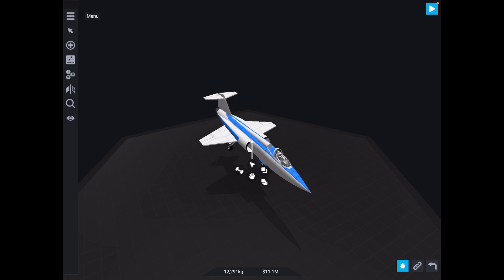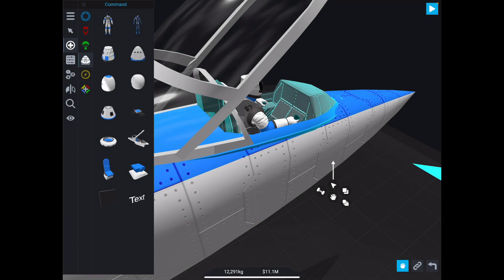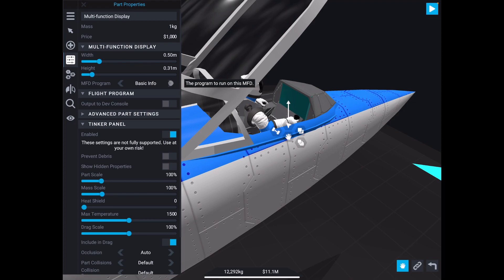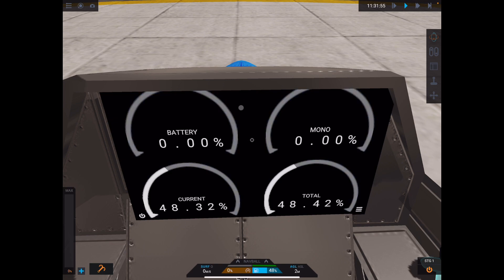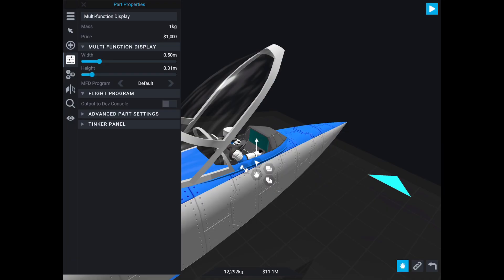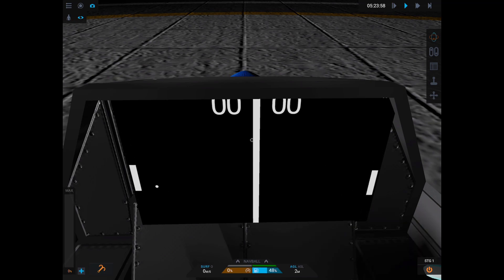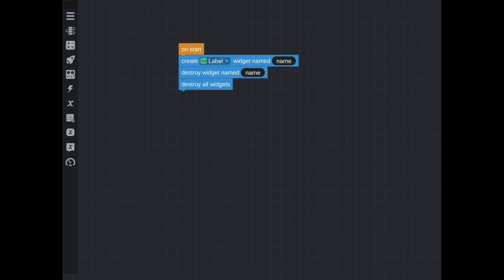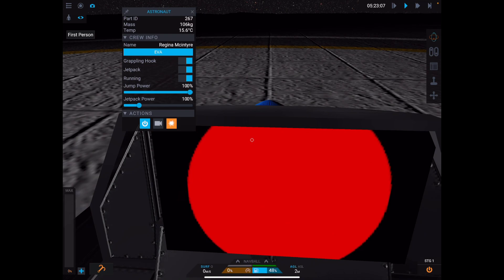MFD Tutorial #1: The Basics || Simple Rockets 2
Hey droods, today I bring you the first in a series of tutorial videos showing how to program your own multi-function display (MFD).  The MFD part type was released in October, 2020 as part of the ‘Taking Control’ update.  They are quite complex, and require a basic working knowledge of the visual programming language, Vizzy.  However, my hope is that after watching this series you will feel more confident in creating your own custom MFD!

Here is what I cover in this video:
1. What is an MFD and how they are typically used
2. How to load onto craft, attachment points, dimensions, tinker panel for further scaling
3. Out of the box MFDs
4. Editing MFD code for custom
5. ‘Secret’ tutorials
6. Introduction to widgets

Up next: Widgets Galore!